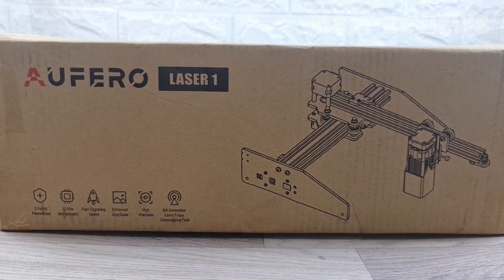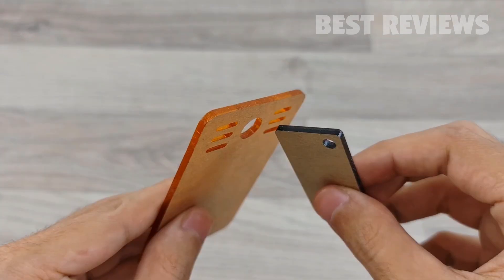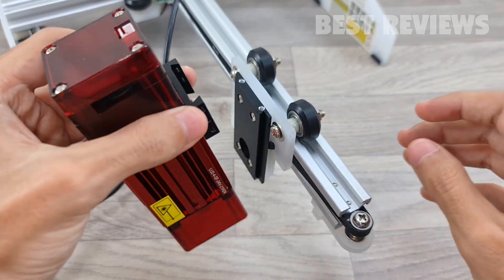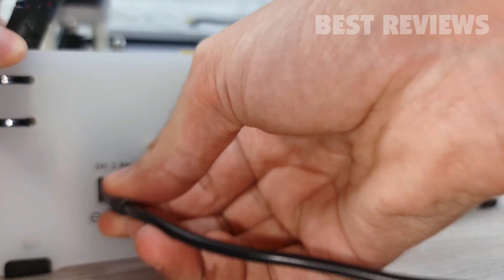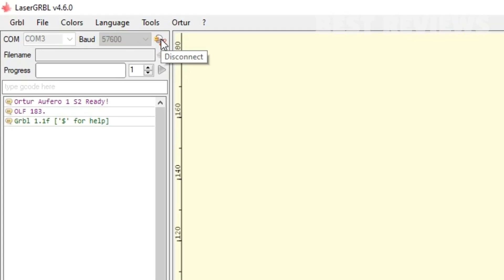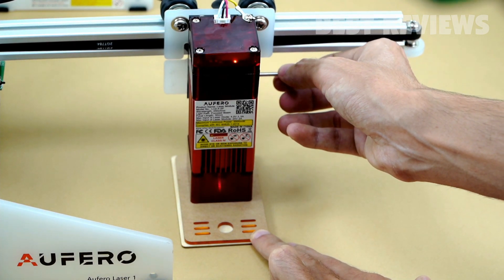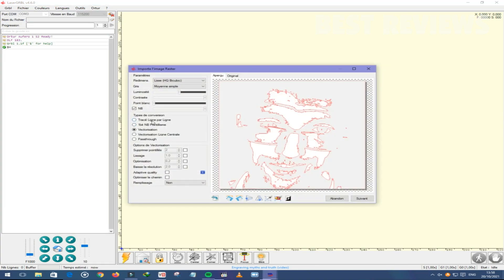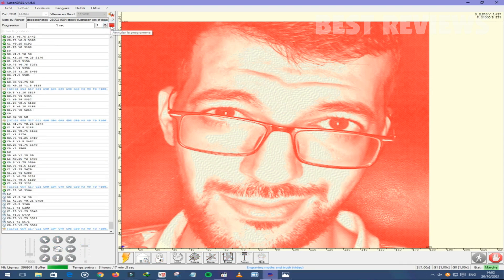The Best Budget Laser Engraver: Ortur Aufero Laser 1 Review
Testing the New Ortur - Aufero Laser 1 laser engraver
Laser engraving for beginners - Ortur Aufero Laser 1 - Unboxing, Test & Review
NEW Ortur Aufero Laser 1 , Laser Engraving Machine 5,000mm/min 24V/2A
Ortur Aufero Laser 1 Review and Test - Small Package Big Power!
NEW Ortur Aufero Laser 2 , Portable Laser Engraving and Cutting Machine